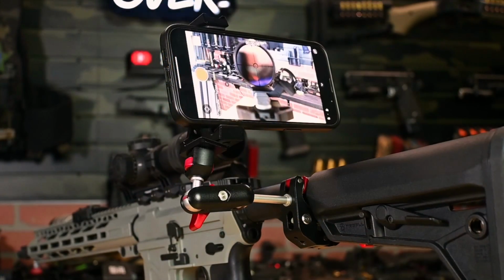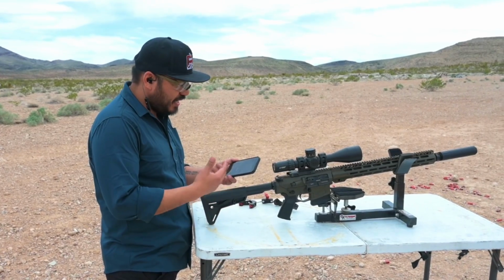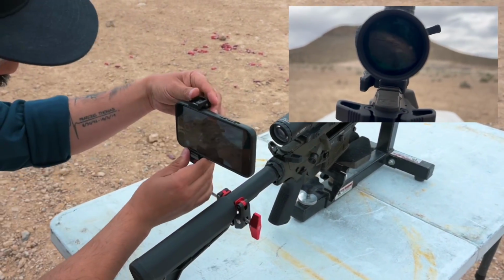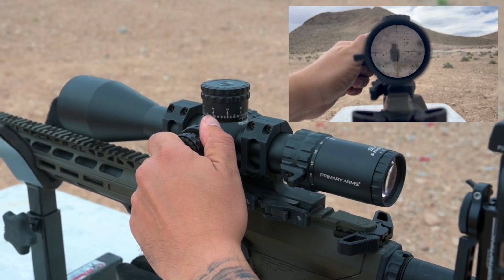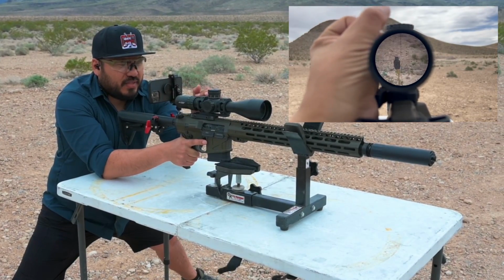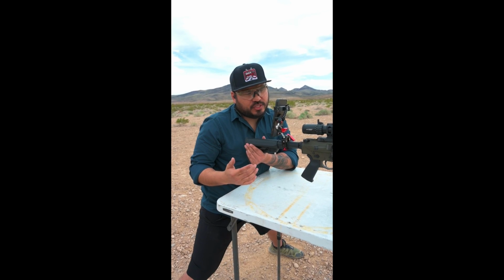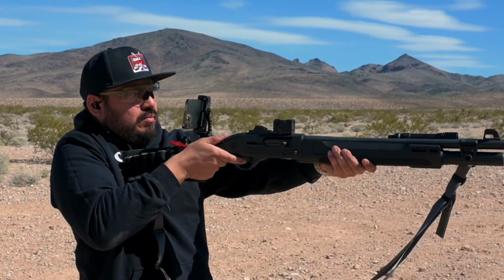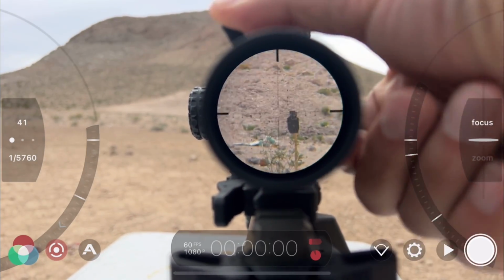First Person POV Made EASY | QVO Tactical "COD" Camera Mount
In today’s video we are very excited to bring you our “COD” Camera Mount.  We have been working on this project for a while now and it’s finally ready for you all to see and order!  We think this is going to be the perfect tool for all of you other content creators out there to get those awesome first person field of view shots when reviewing scopes and optics.  Additionally it makes for some really cool content when running different shooting drills.  As always we appreciate the support, thank you!

Get Your Own Custom Black Camo Gun Wall!